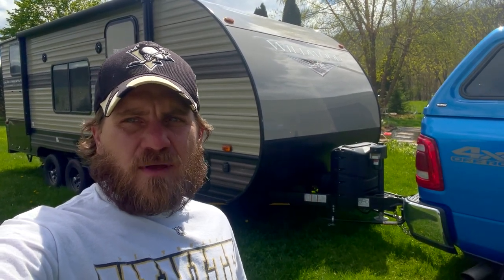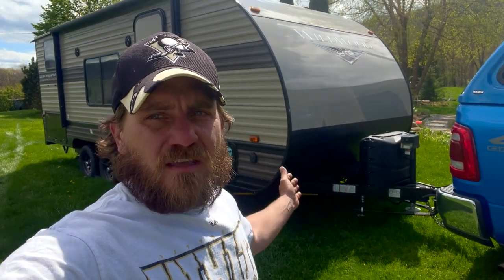What Trailers Need State Inspection in Pennsylvania?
In this Episode:
We take our Travel Trailer to get our Pennsylvania State Inspection.  We discuss what trailers need inspected, and what all is involved in the inspection.  We also discuss the benefits to you, the trailer owner, to getting your rig inspected.

Ryan and Rachel here, we are weekend warriors exploring Pennsylvania and beyond; with our daughter Sarah, son William, and our two dogs (Trigger and Lilly).  Our 2019 Wildwood X-Lite is towed behind our new 2021 RAM 2500 BigHorn.